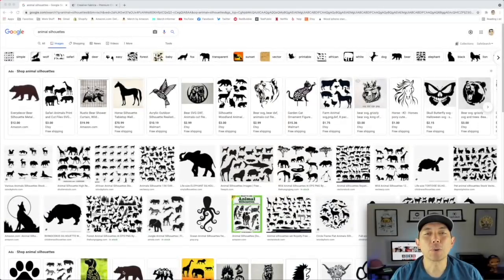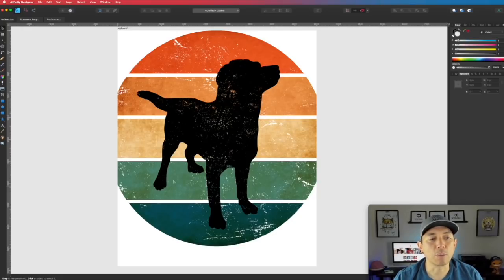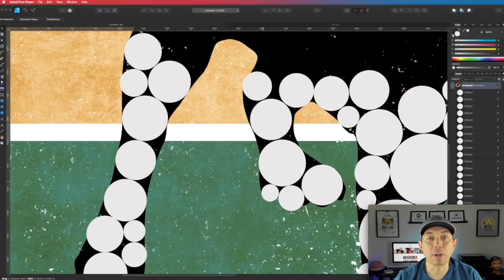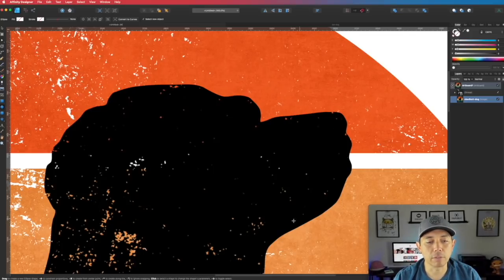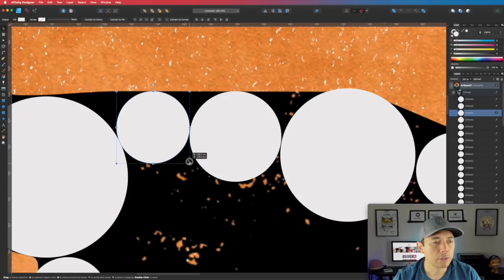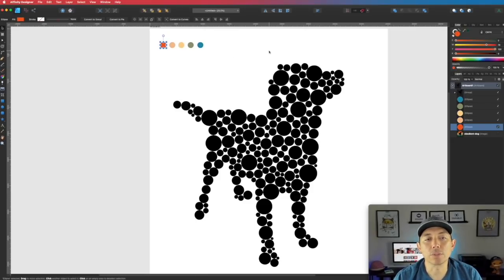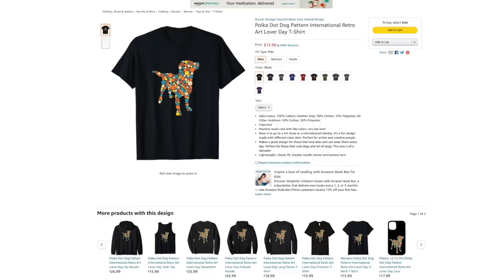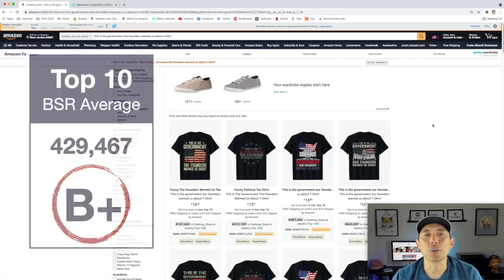T-Shirt Designs That Sell - T Shirt Design Tutorial for Non-Designers, Make This for Print on Demand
T-Shirt Designs That Sell - T Shirt Design Tutorial for Non-Designers, Make This for Print on Demand. In this video I'm teaching you how to make a silhouette made out of dots...so I'm going to teach you, step by step on how to create your own using just Affinity Designer.